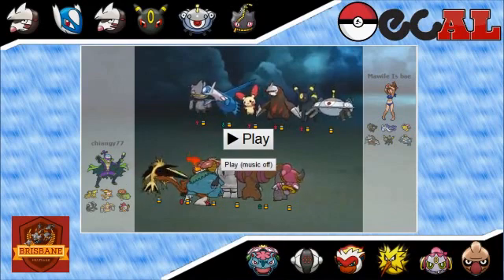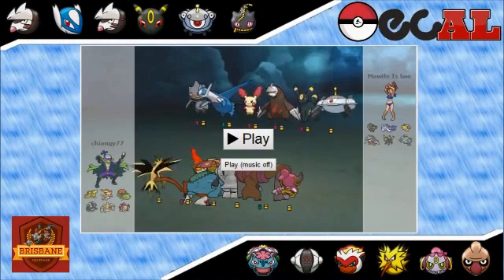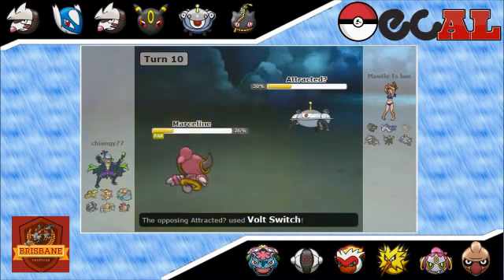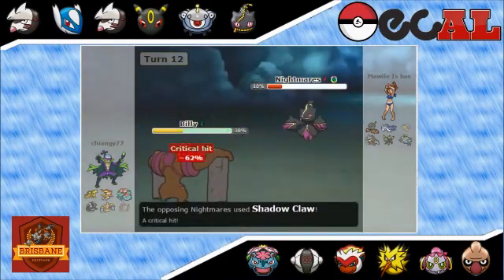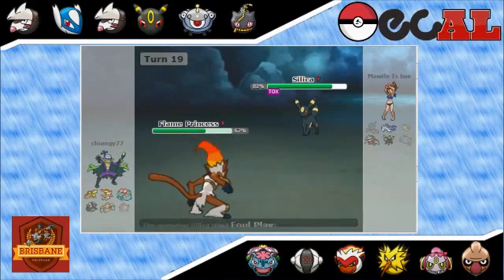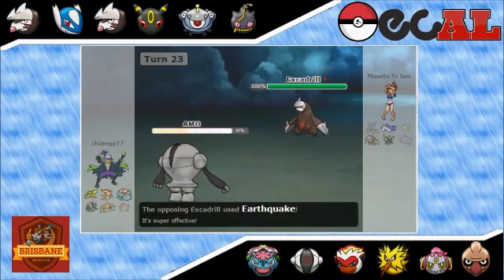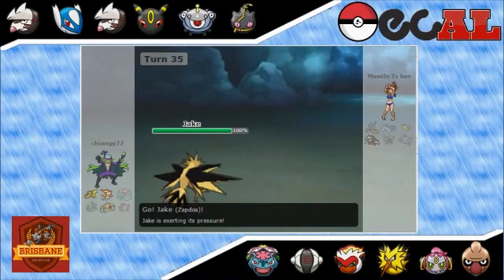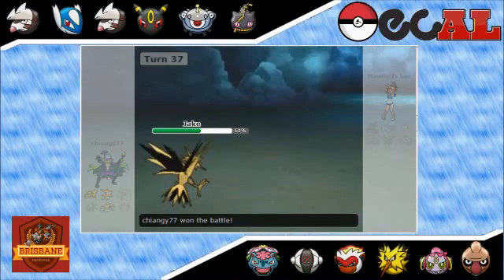ECAL Week 2 vs Kelowna Mawiles - The One Where Plusle is in a Draft League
This week we're going up against iofas and the New York Metangs!